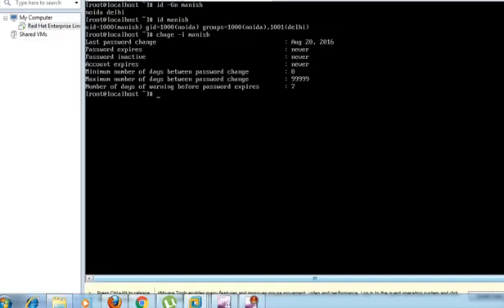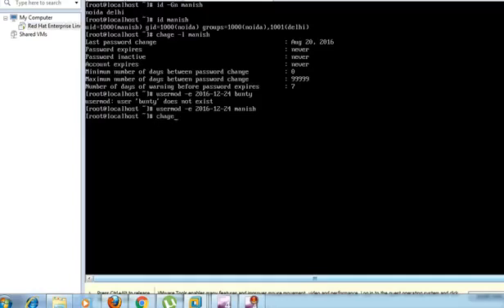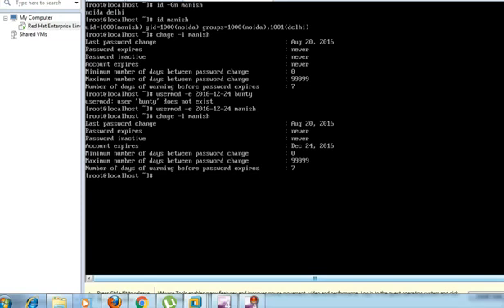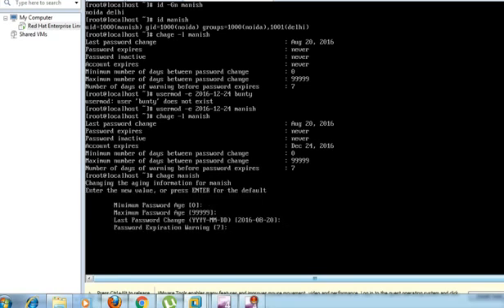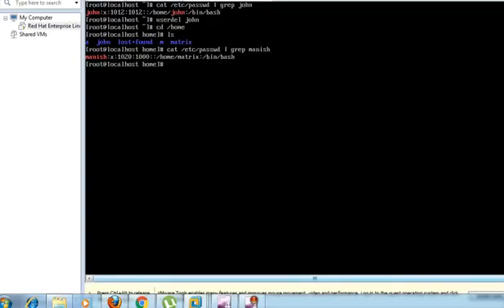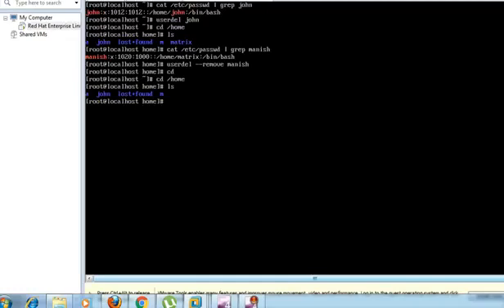How to remove a user and group in linux Part 2